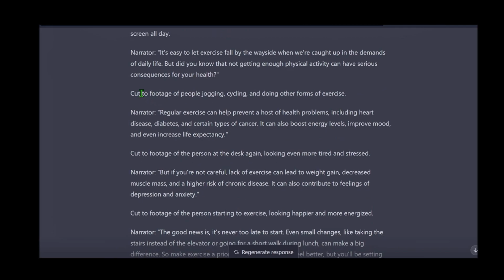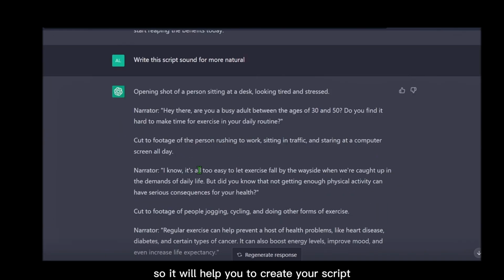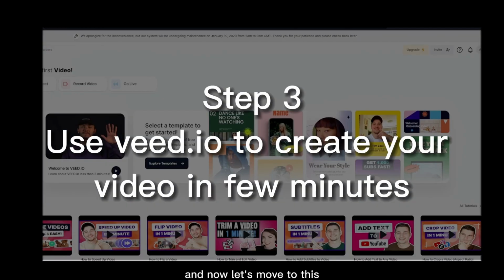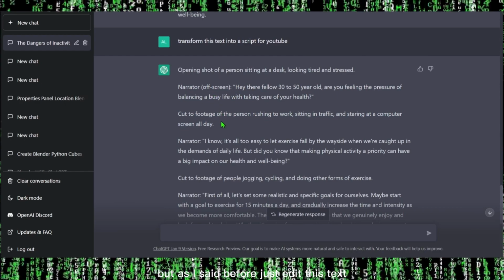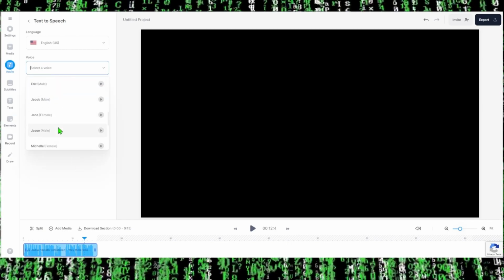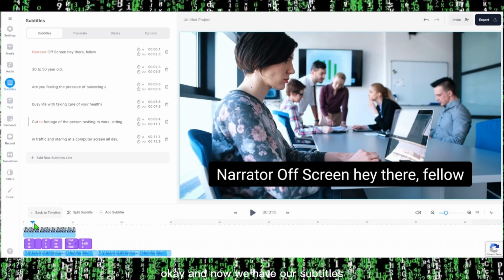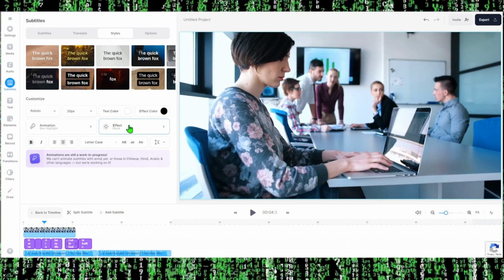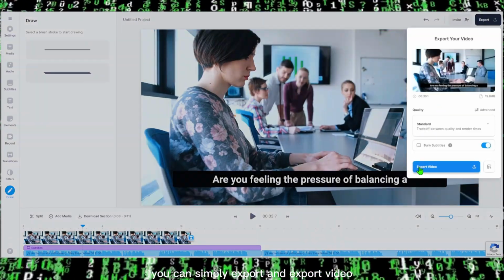Create YouTube videos with ChatGPT FAST! Here's how!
Unlock ChatGPT's potential to quickly start producing great YouTube videos. The strategies I'm showing you in this video can help you create fast videos for YouTube using the powerful tool chatgpt